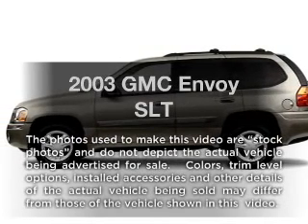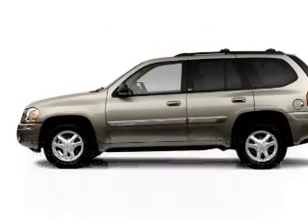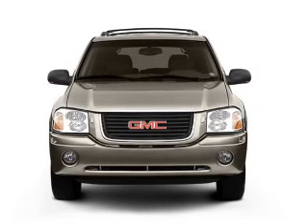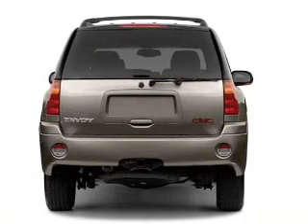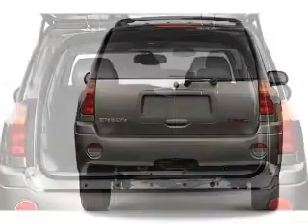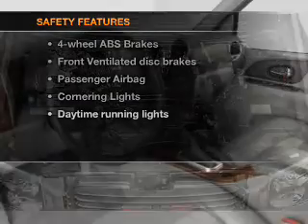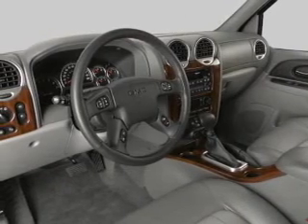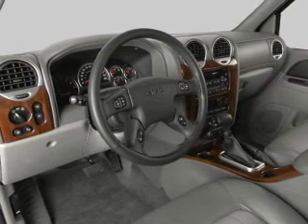2003 GMC Envoy - Little Rock AR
Year: 2003
Make: GMC
Model: Envoy
Trim: SLT
Engine: 4.2 liter inline 6 cylinder 24 valve
Transmission: 4-Speed Automatic
Color: Black
Mileage: 127121
Address:
10825 Colonial Glenn Road